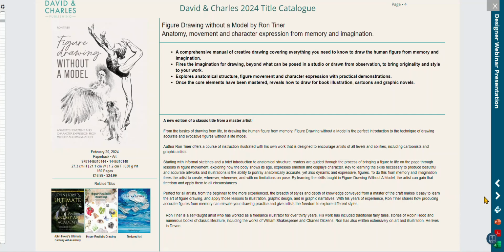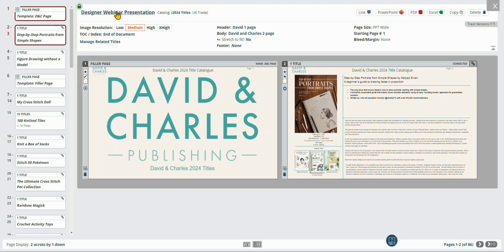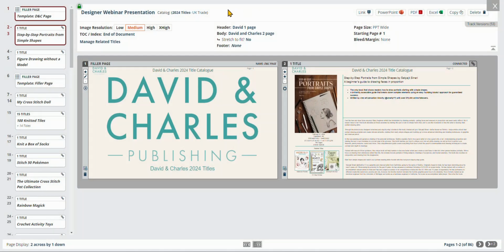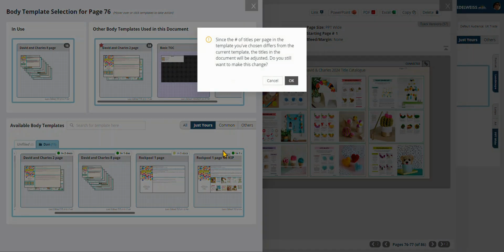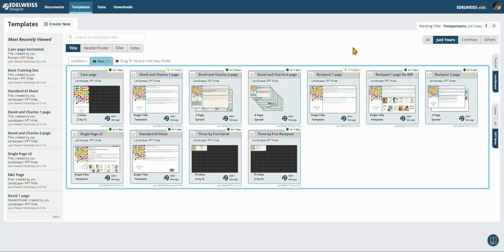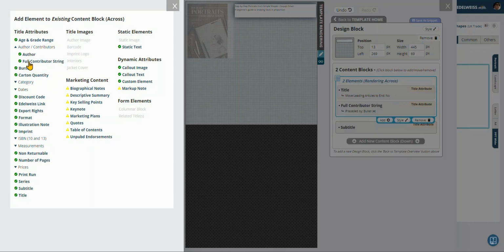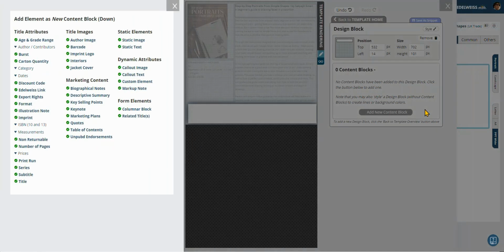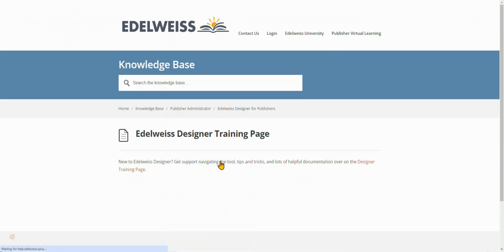Edelweiss Designer Demo: Create + Customize with Designer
We’ve been hard at work refining Designer since its release and are excited to share some of the updates we’ve made—plus walk you through the endless possibilities available to publishers with the product.